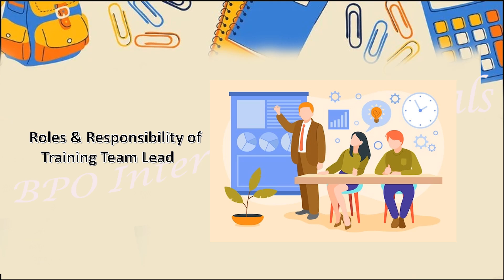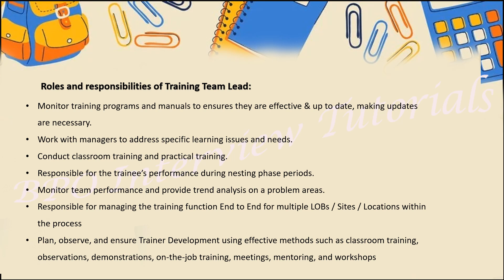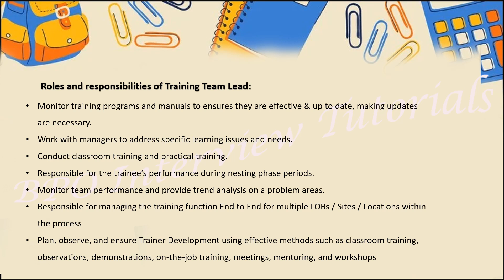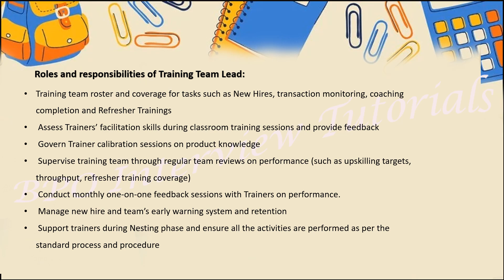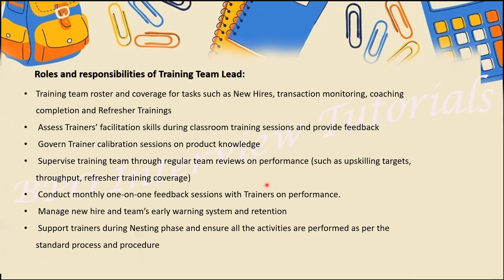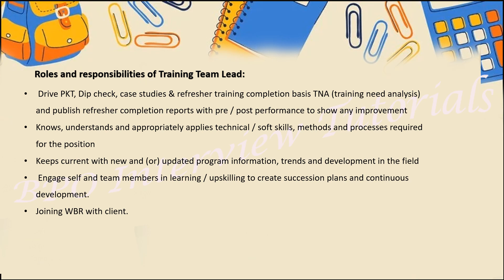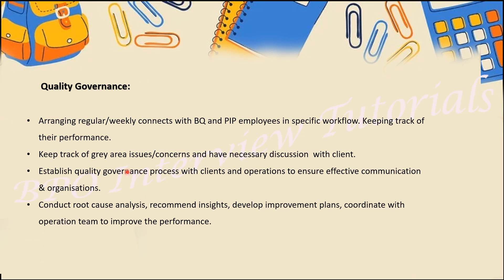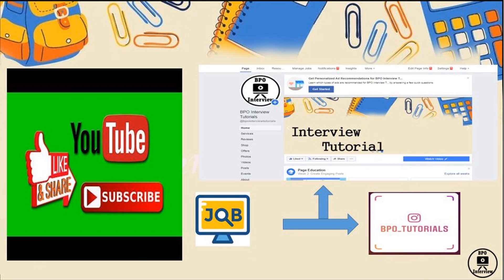Roles and responsibility of the training team lead